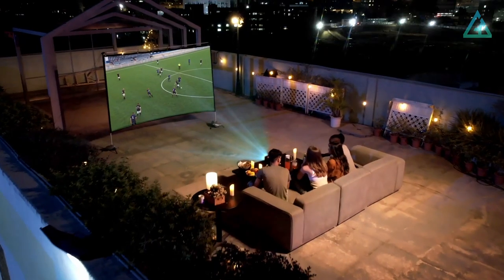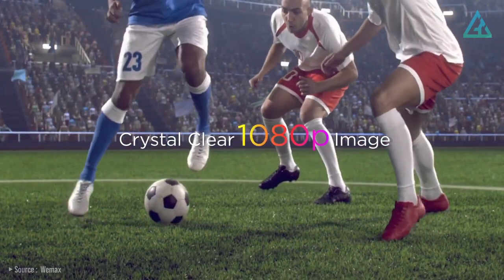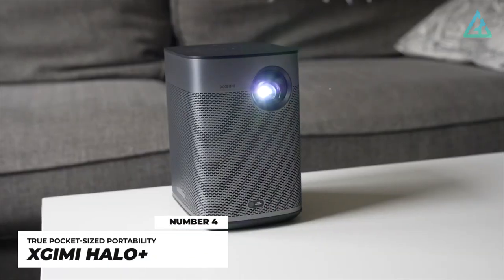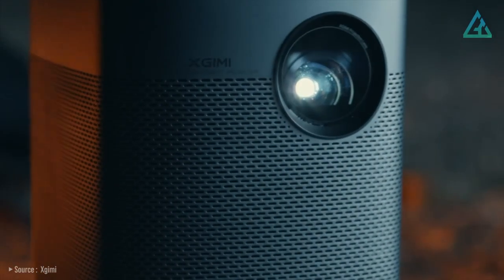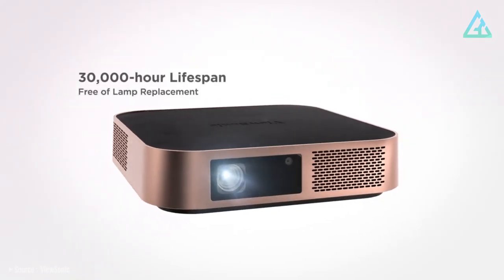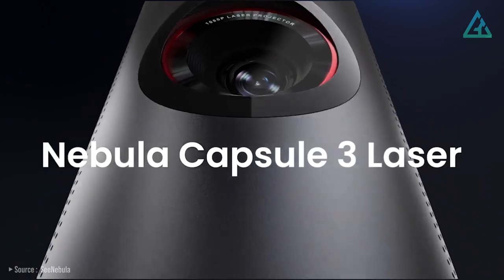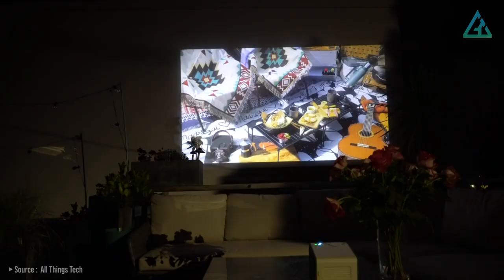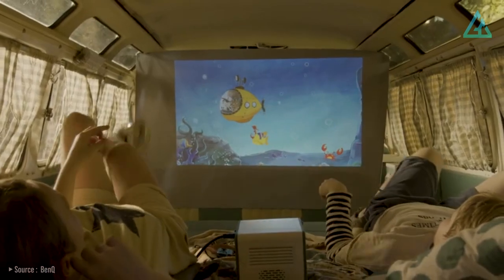[Top 5] Best Portable Projectors of 2023 - Best Mini Projectors for Gaming & Movie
[Top 5] Best Mini Projectors of 2023 - Best Portable Projectors for Gaming & Movie
➜ Links to the Best Mini Projectors of 2023 we listed in this video:

➜ 5. WEMAX Dice

➜ 4. Xgimi Halo+

➜ 3. ViewSonic M2w

➜ 2. Anker Nebula Capsule 3 Laser

➜ 1. BenQ GS50

► The best mini projectors can give you a sharp, clear picture anywhere you need because they're portable and compact. Projectors are useful because they can cast a picture onto any surface and turn it into any size screen you need.